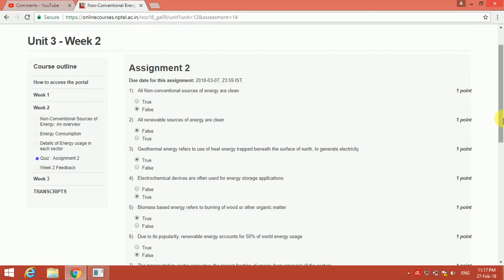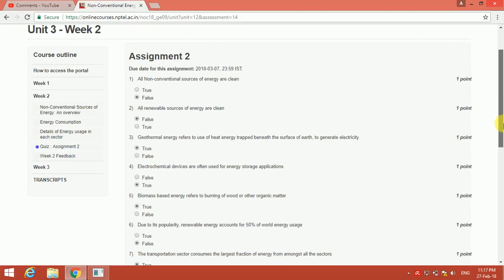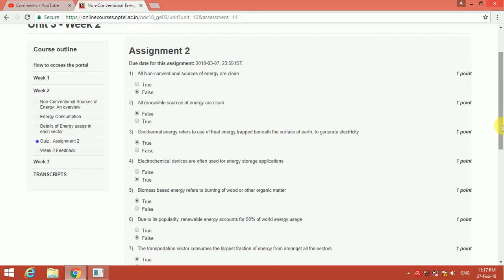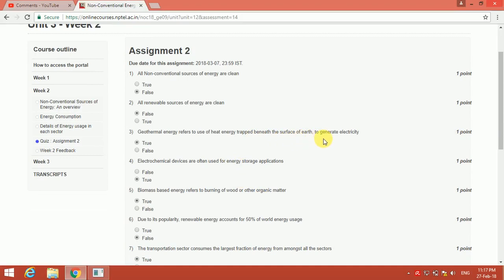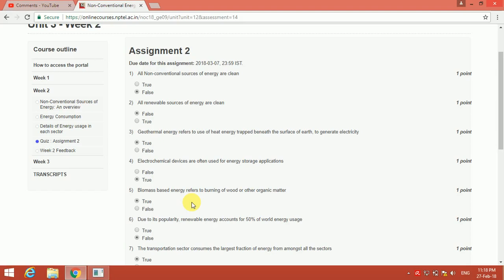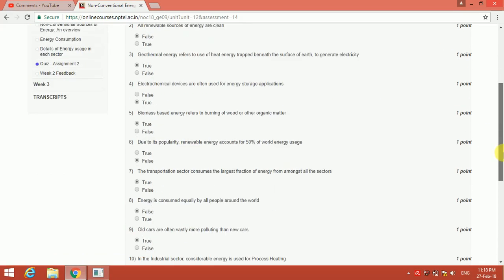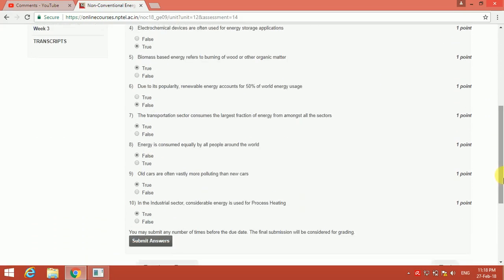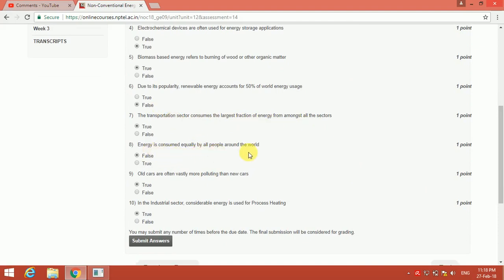100 % Correct Solution to NCER Assignment 2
Answer of the 7th question will be 'false' because industrial & services is the largest energy consumption sector.